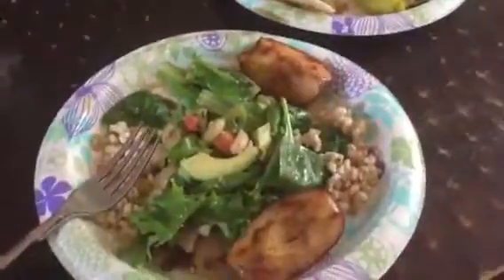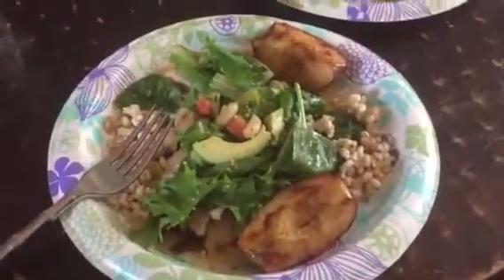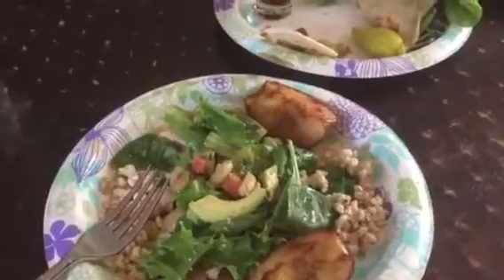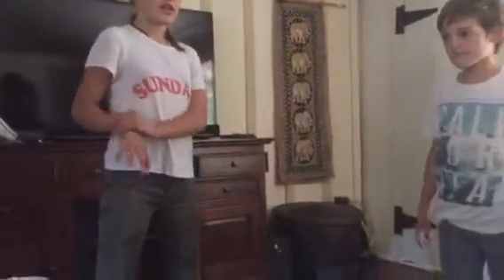Kailey and Brodie kids chopped